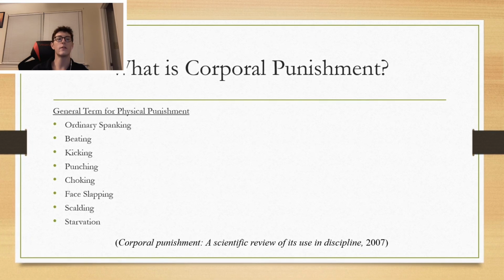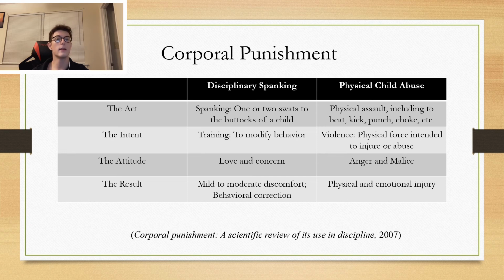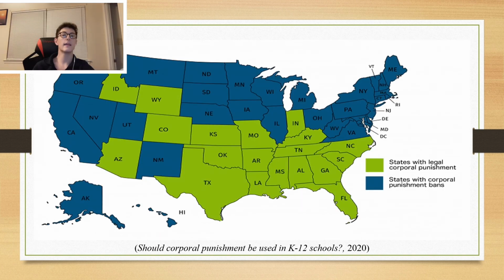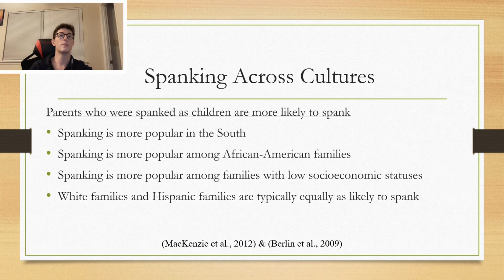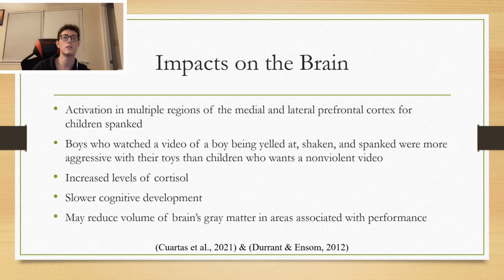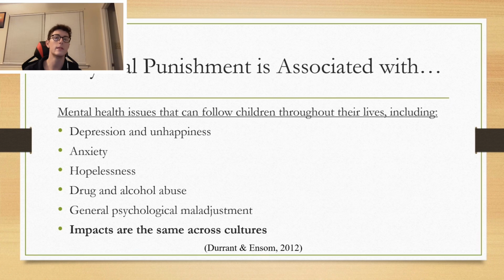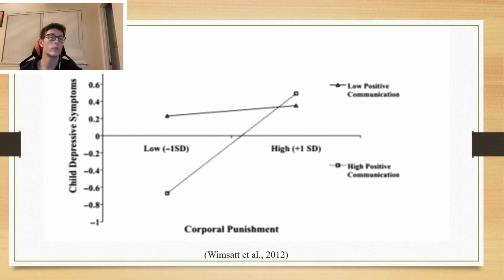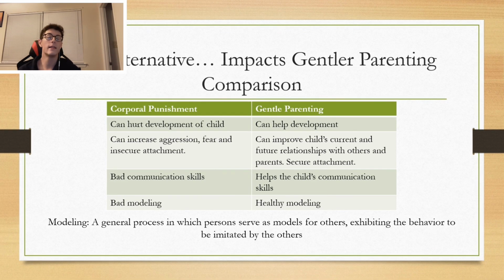Impact of Corporal Punishment and Spanking on Children